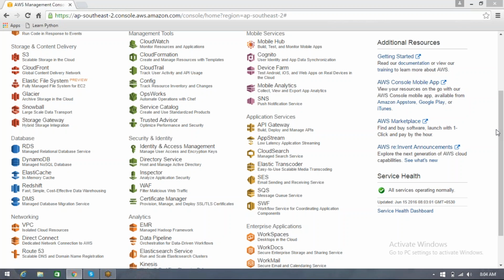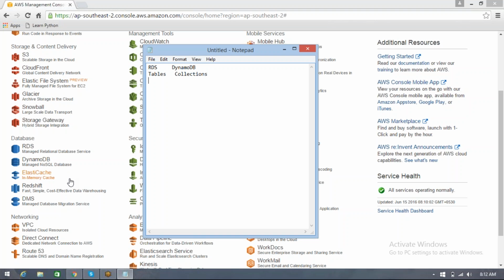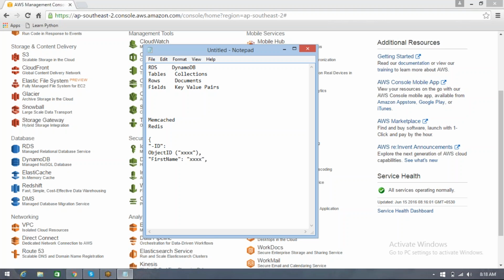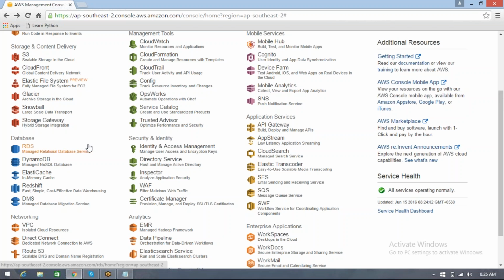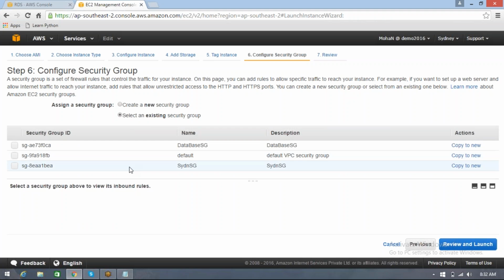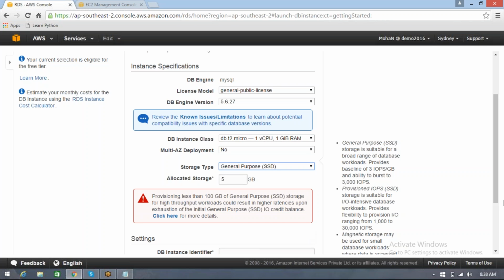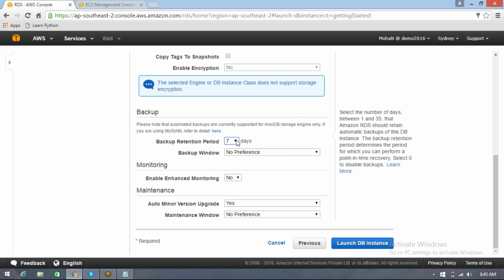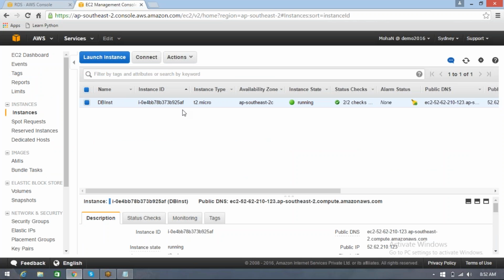What is AWS RDS1 | AWS Certified Solutions Architect Tutorial | AWS Training